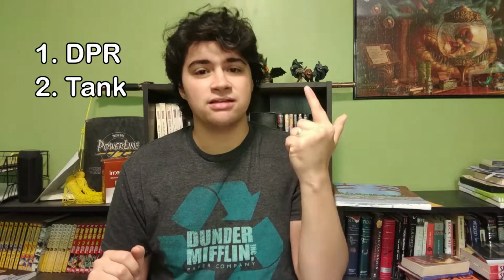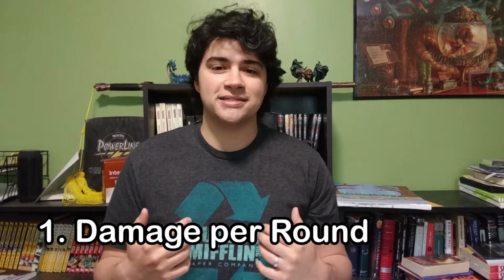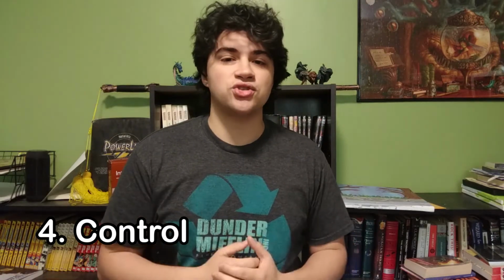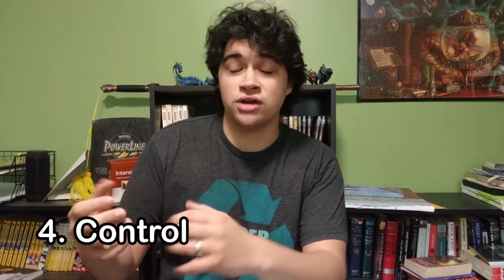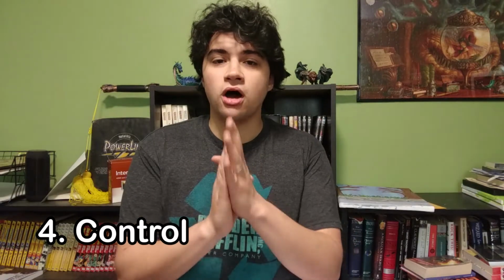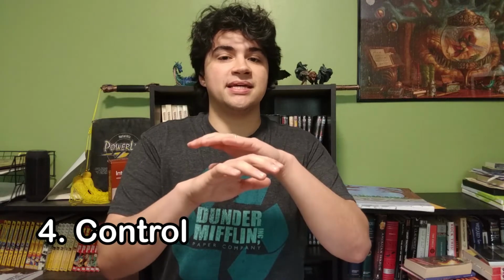The Four Roles of Combat - Fifth Edition Dungeons and Dragons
One of my favorite expressions I stole from a fellow DM is that the term "Role" in role-playing games has more than one definition. There's the "role" of the character we choose to play in the theater of the mind, and there's also the "role" we choose to serve in a combat team. And also, those roles are fluid.

So for today's video, we're taking a break from evaluating the distinct mechanics of the 13 official classes of D&D 5e, and instead looking at defining the four roles of combat. These roles, like the classes of Fifth Edition, are fluid, and really categorize the types of decisions you make rather than a sweeping description of a character.

Hey, did you hear that our Podcast is now on Apple Podcasts? Just search up DM Shower Thoughts for our whole library of content, from our humble beginnings whining about Beastmaster Ranger to the philosophical debate of Death's role in 5e's storytelling. Otherwise, you can check out the podcast at qwaygm.podbean.com

And remember, Game Responsibly!